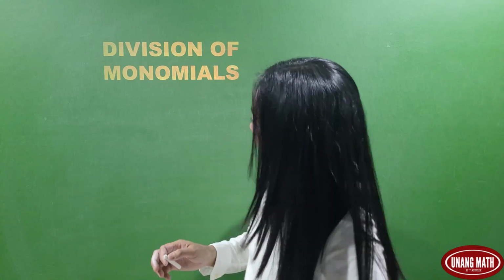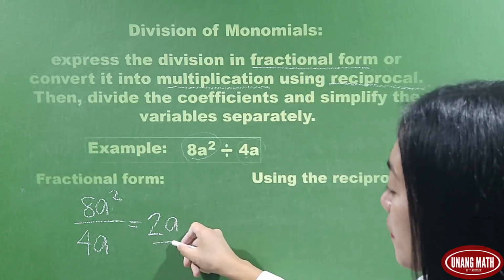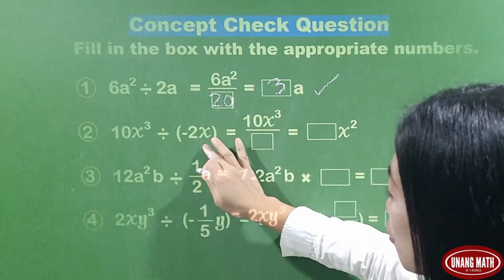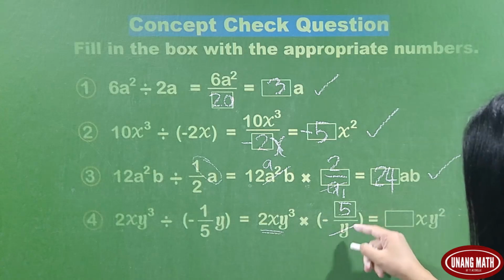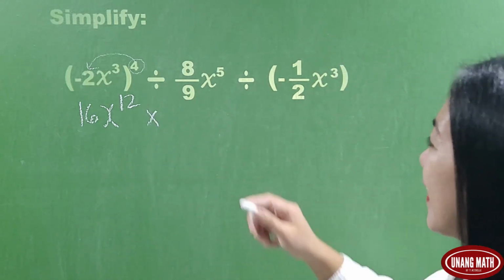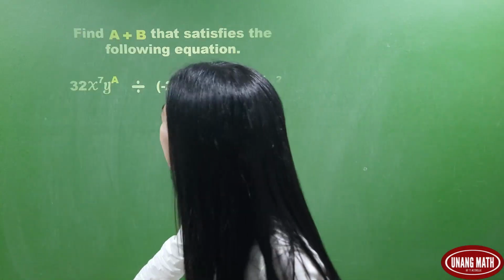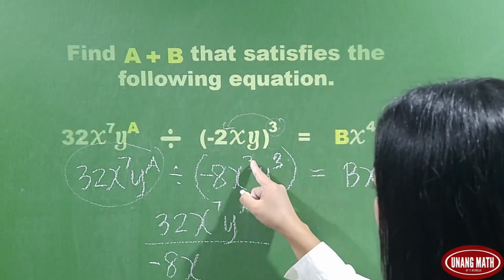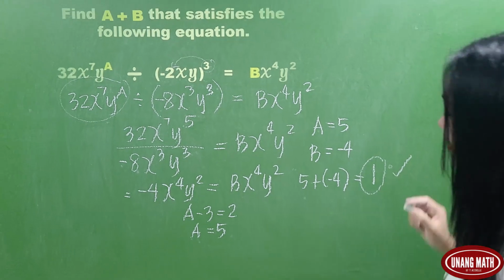DIVIDING MONOMIALS / MONOMIAL BY ANOTHER MONOMIAL / MATH TUTORIAL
Episode 135: Dividing Monomial. Learn how to divide monomial by another monomial in this video lesson.